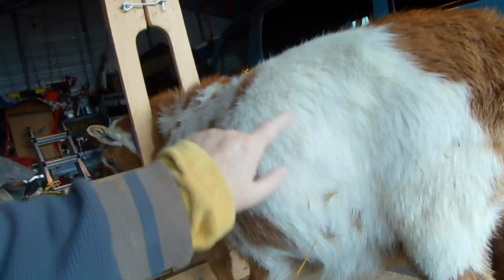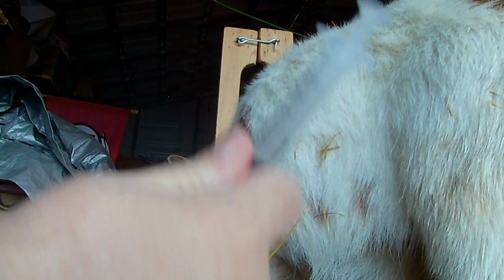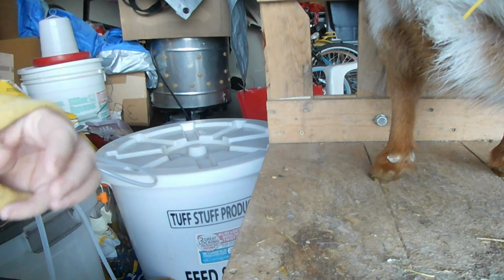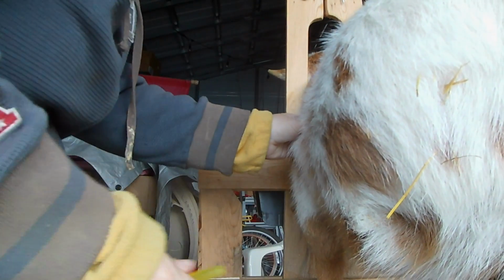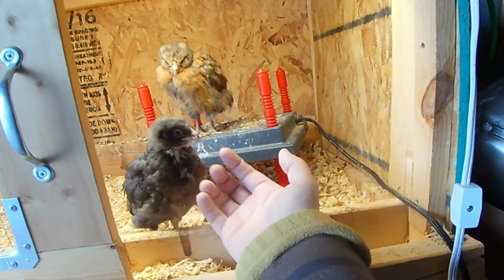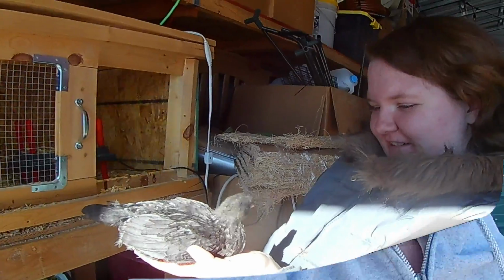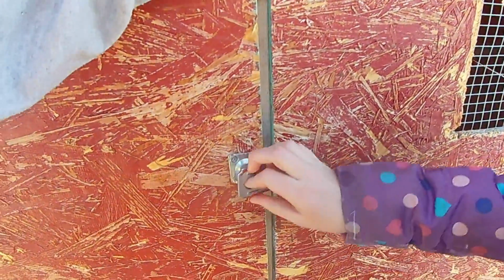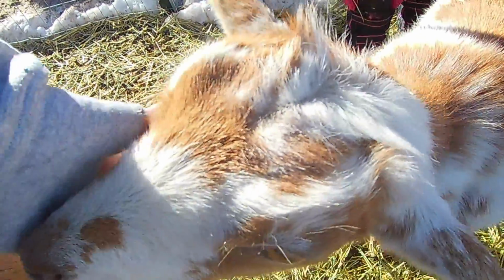Getting Mama Ready and Egg Laying Update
We are about a month out from new babies and Lucy needs a booster.  Our chickens are definitely happier and we are getting eggs again.

Amazon Wishlist